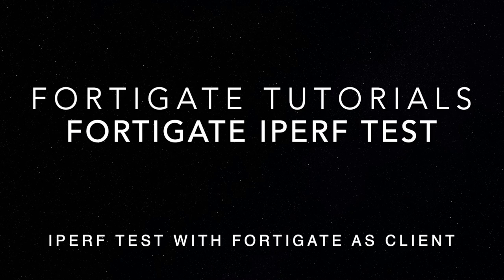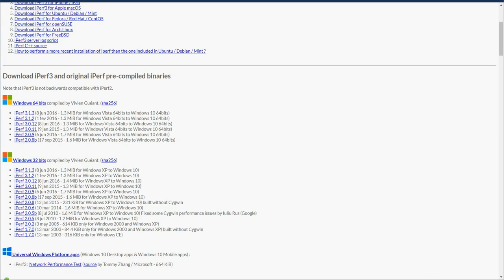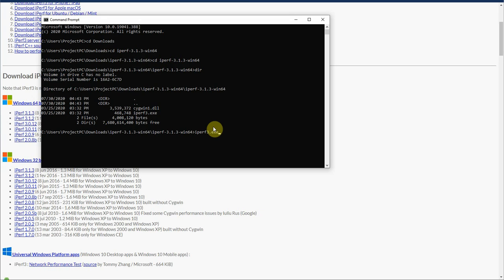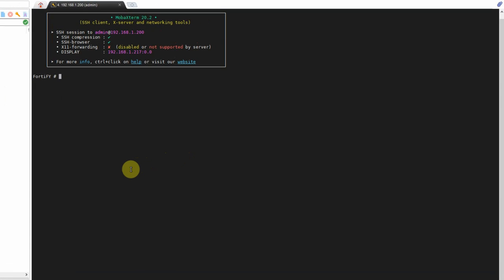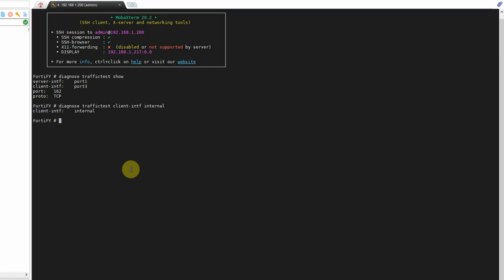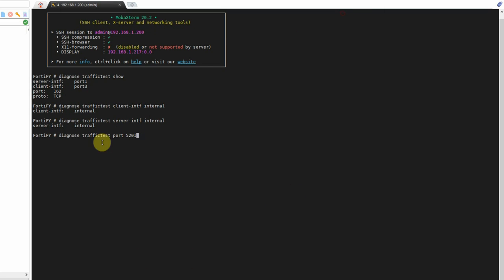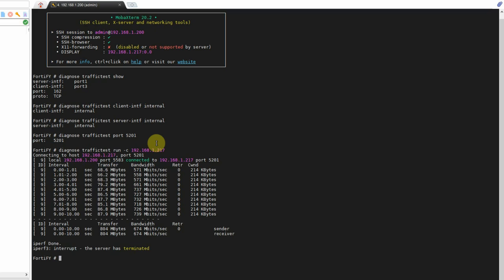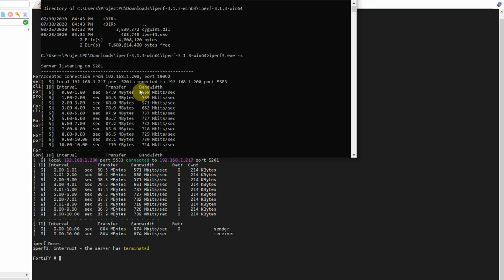Fortigate IPERF Client Bandwidth Testing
This video goes over how to set up an iperf server on a windows pc and perform speed tests from the Fortigate CLI as a client using iperf.